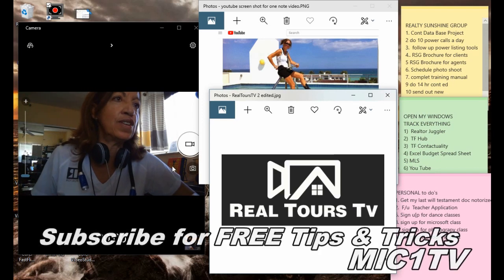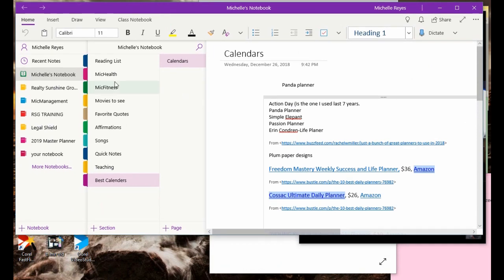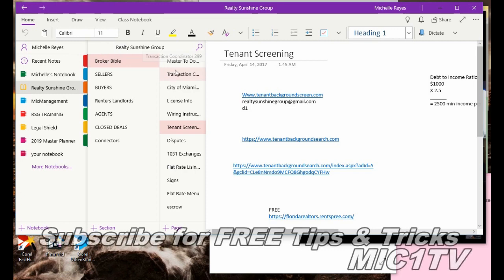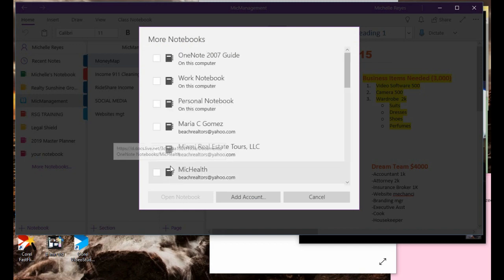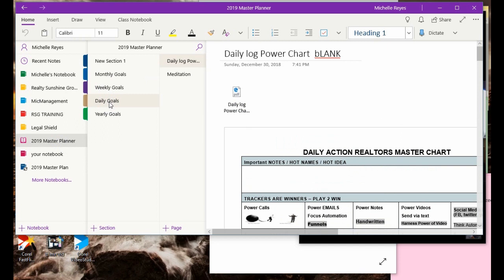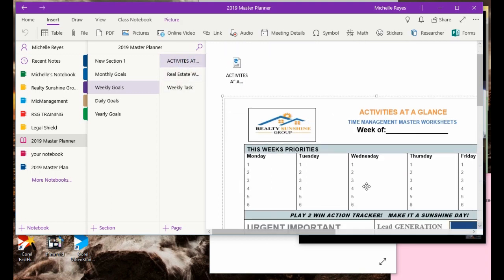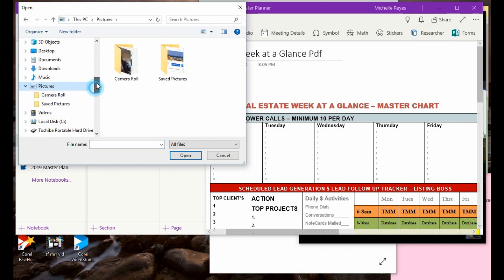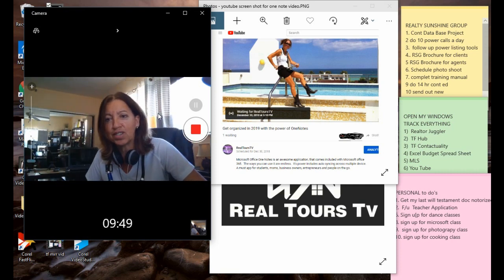OneNote Tutorial by Michelle Reyes Broker Realty Sunshine Group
Get organized with the power of one notes.  It's powerful beyond measure.  It's and electronic notebook, that can be used for multiple purposes.  In this presentation, I demonstrate how to use it as a master chart to organize yourself for 2019.